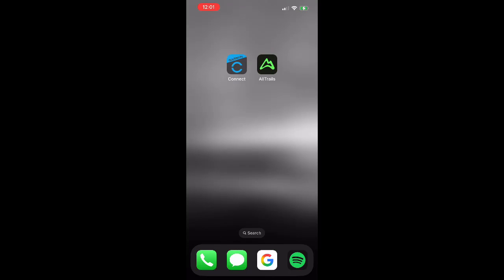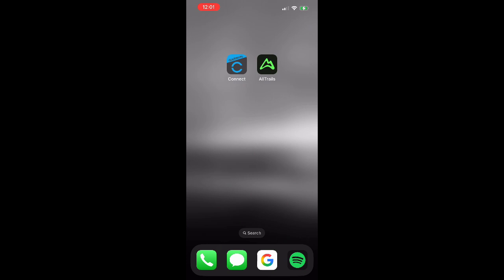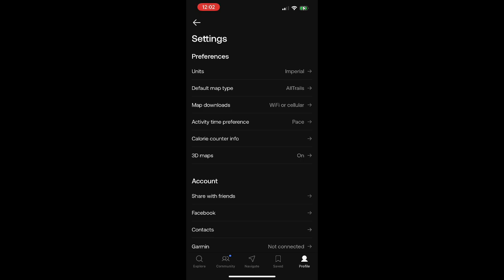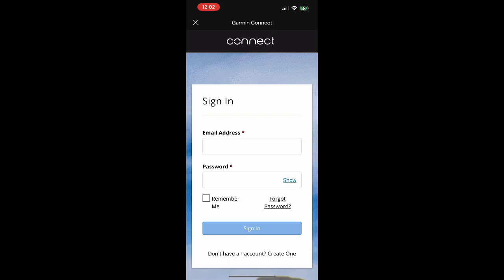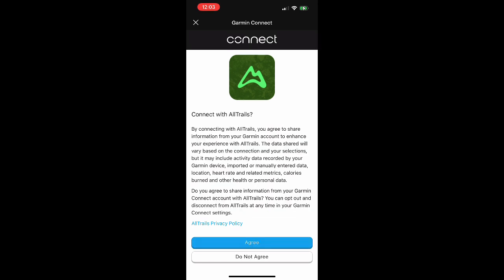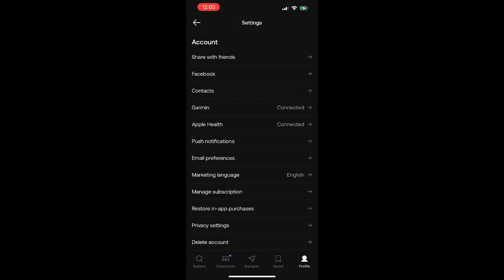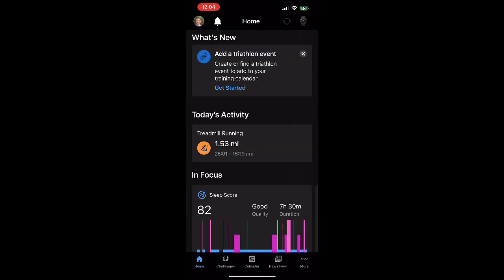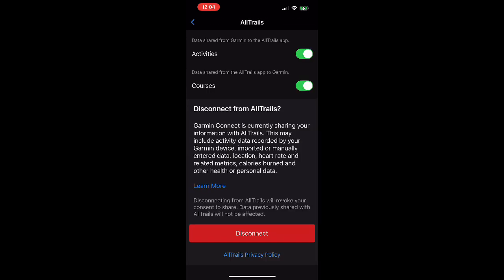How to Link Garmin Connect to AllTrails - Quick and Easy (iPhone) 2025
This video will show you how to quickly and easily link your Garmin Connect and AllTrails accounts.